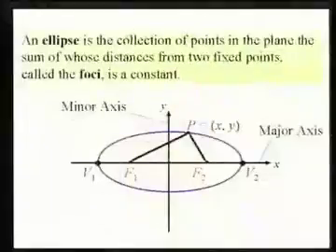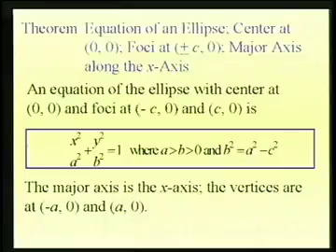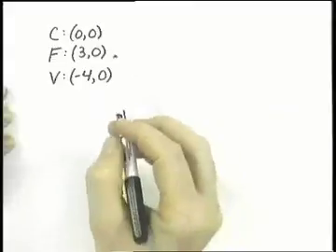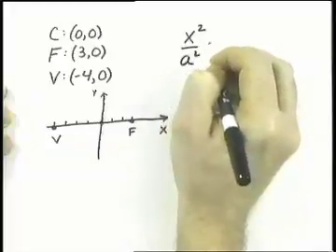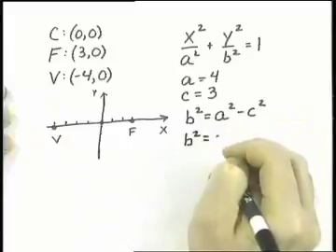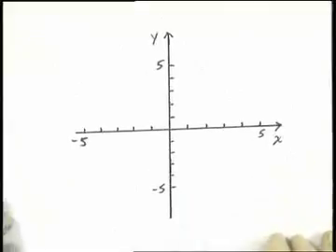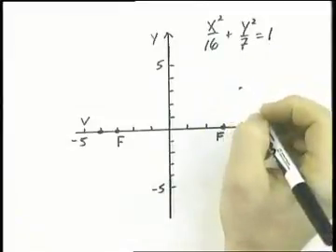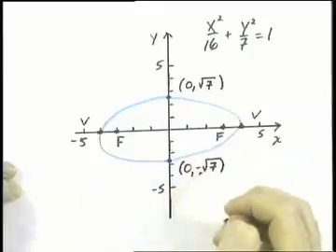strig9e 06 03 ex1